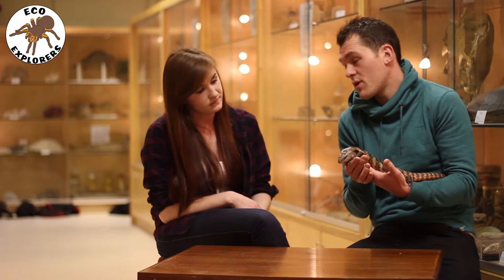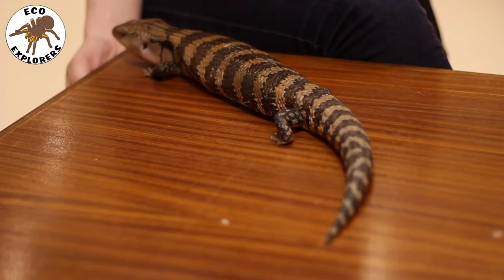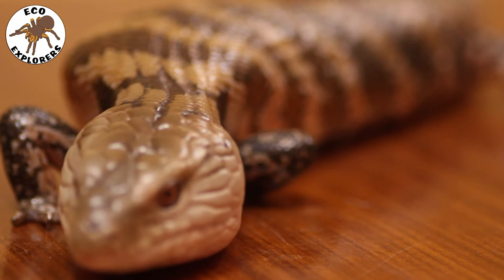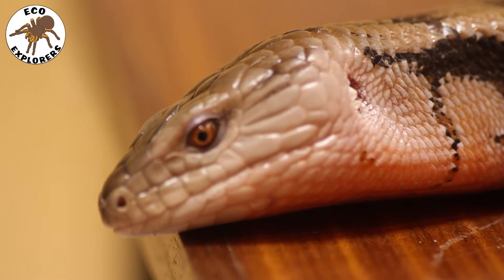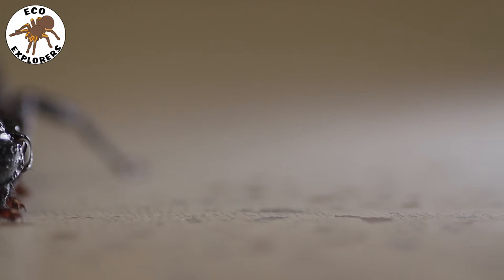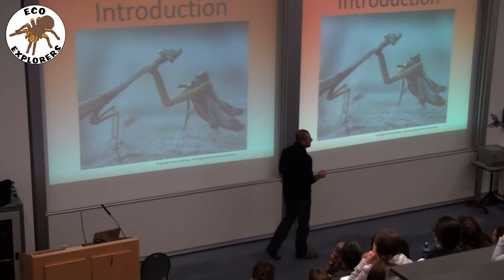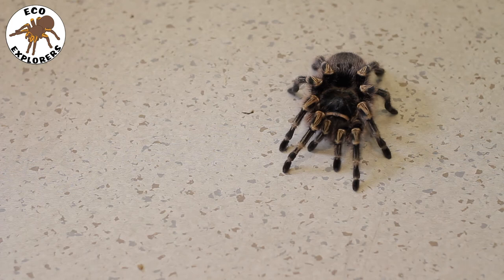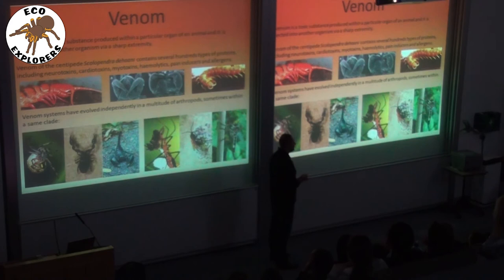Eco Explorers TV - Blue tongues and Dr. Michel Dugon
Our first episode of Eco Explorers TV! Today we talk about Fluffy the blue tongue skink and get an insight in the life of Dr. Michel Dugon!
Presented by Caoimhe Cronin O'Reilly, Liam Darcy, and Harry Walker.
Directed and written by Michael English
FilmSoc crew - Ryan Kelly, Aaron Southgate, and Rút Ní Either